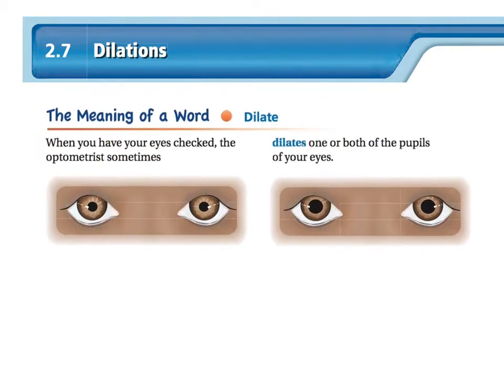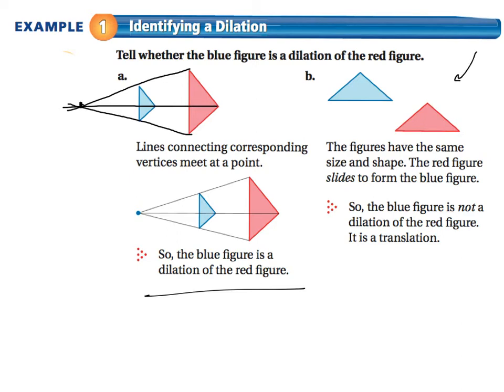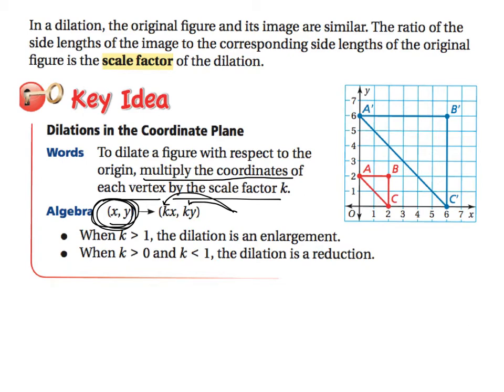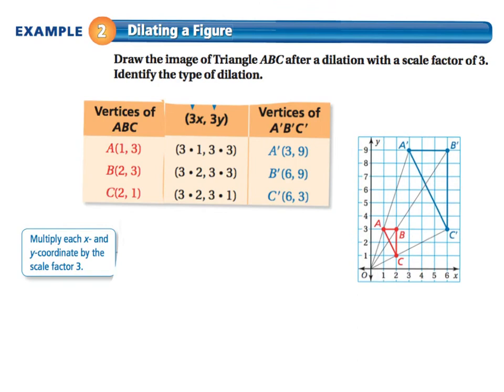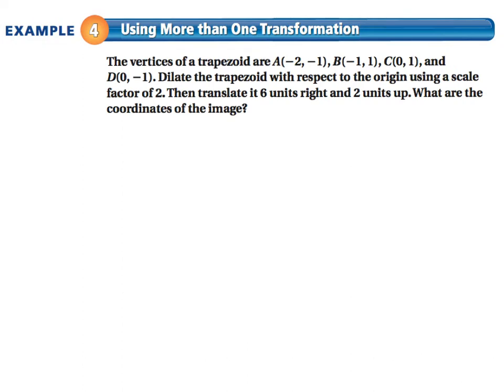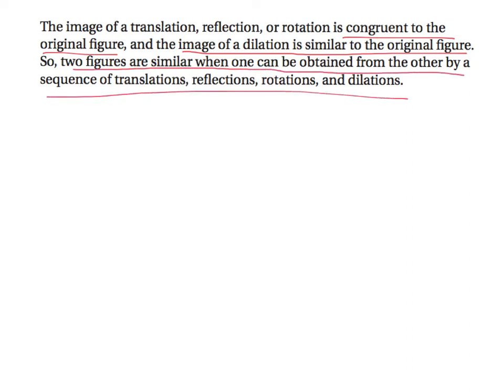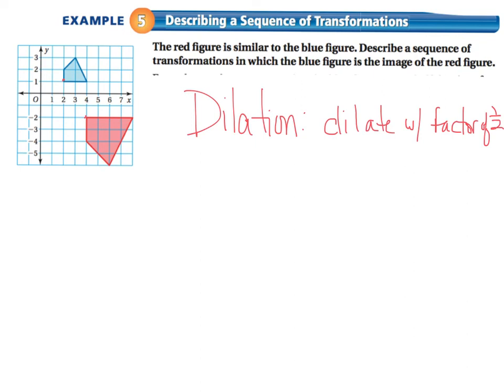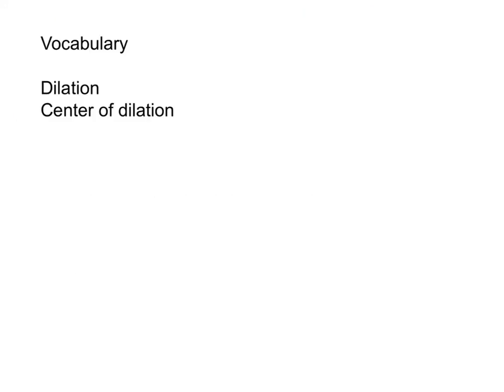6th TAP, section 2.7 - Dilations